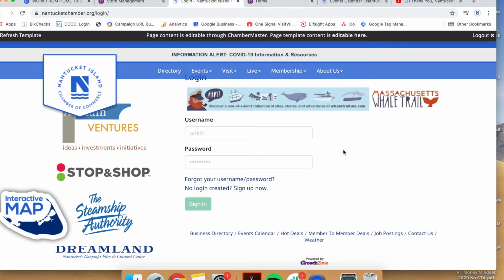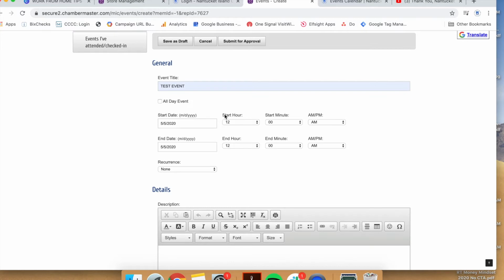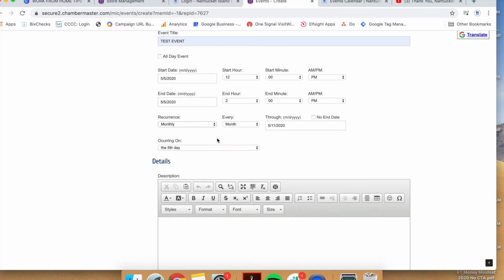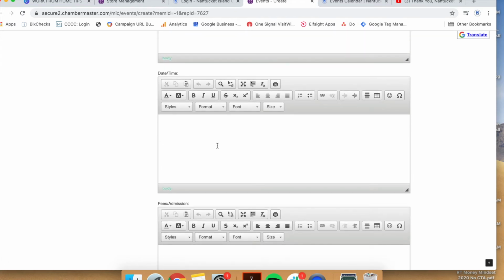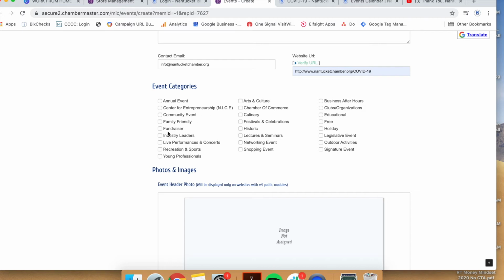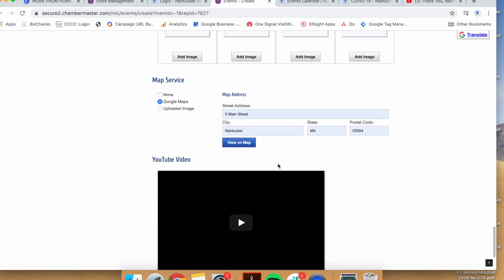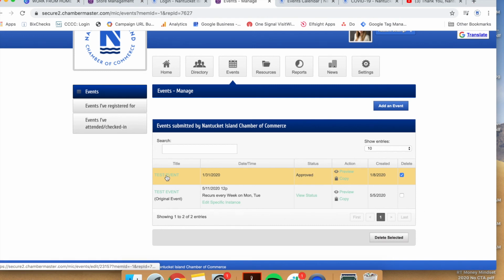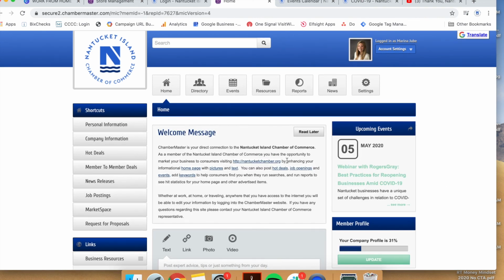Add & Manage Events - Member Portal Tutorial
Chamber Members have the ability to add and manage events through their member portal. These events are displayed on our main events calendar, in our app, and in Visit Widget.

If any member submits an event through their member portal it will show up on their member webpage and the member can go back in and change as needed.